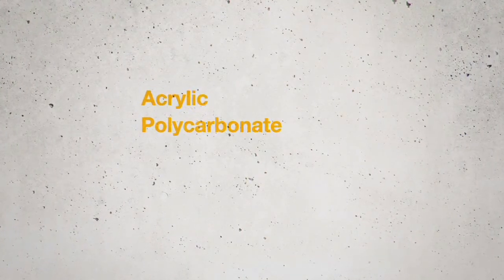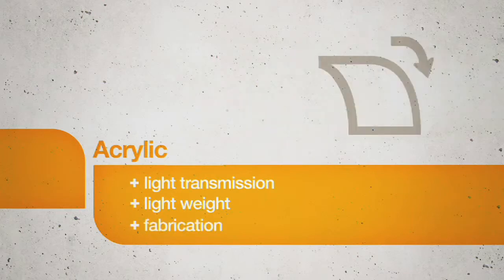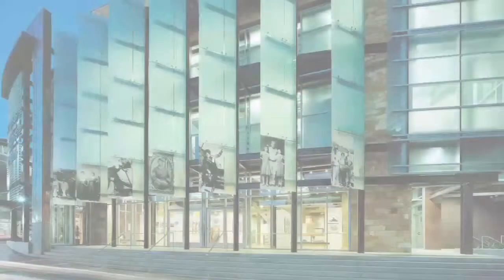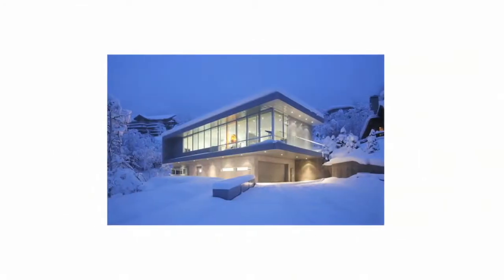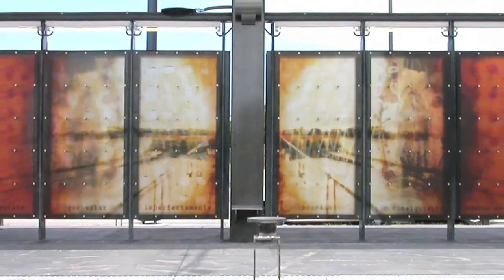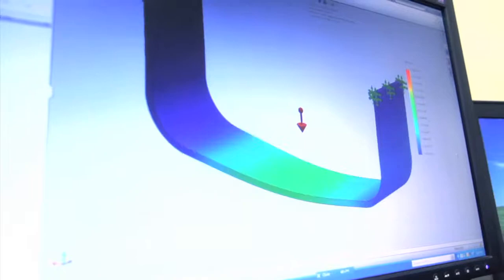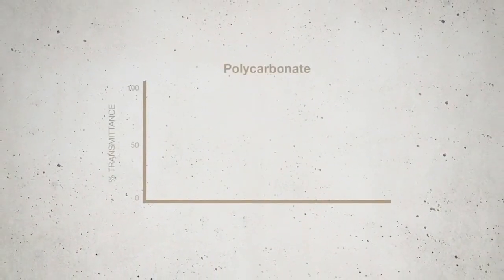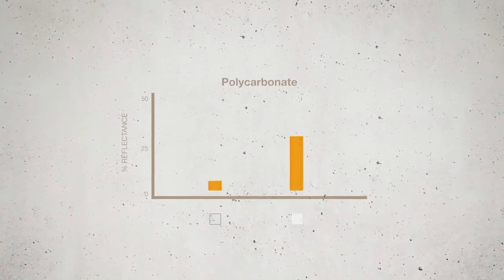Exterior Grade Design C_CEU.mov